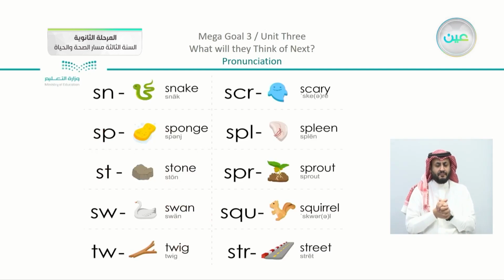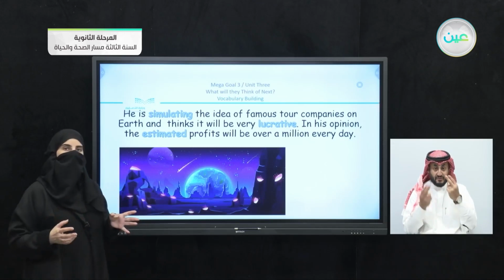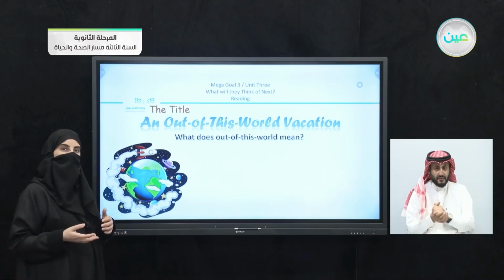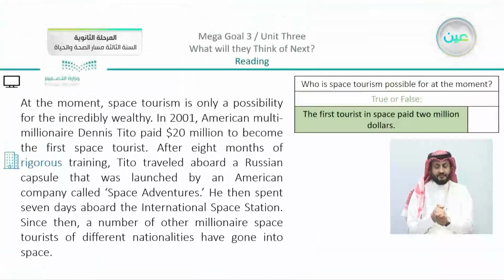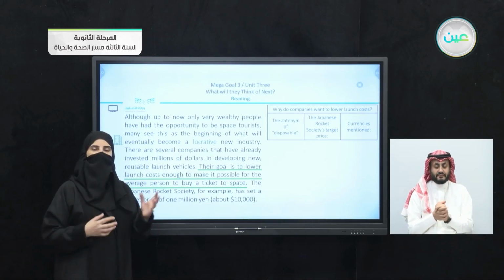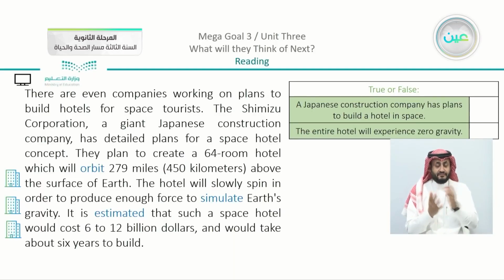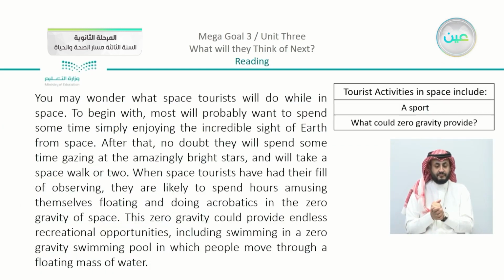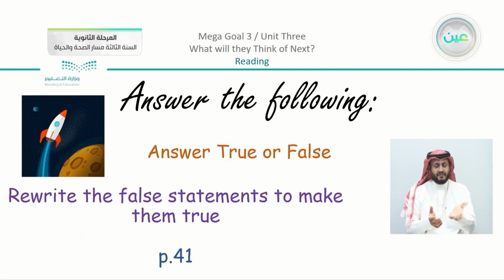"Unit 3 What Will They Think of Next? 8. Reading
"Unit 3 What Will They Think of Next?
 8. Reading (pp.40-41) - اللغة الإنجليزية (3) - المرحلة الثانوية"

الحصة الأولى - الأربعاء- الأسبوع السابع - المرحلة الثانوية – السنة الثالثة مسار الصحة والحياة